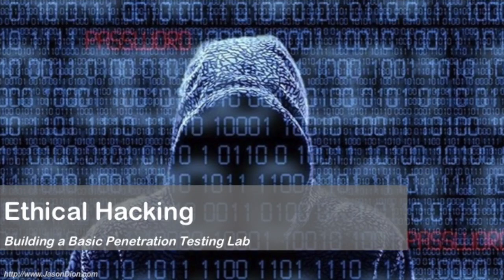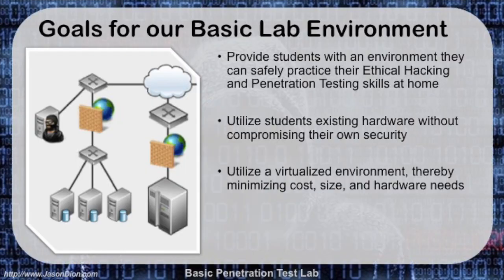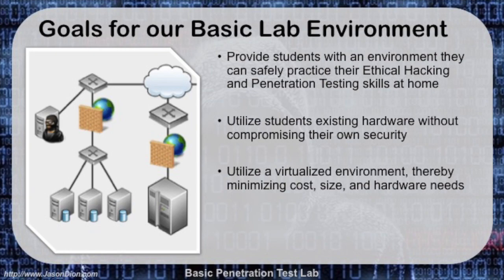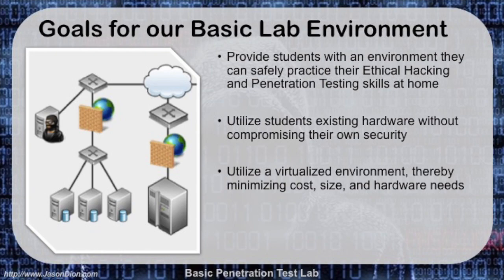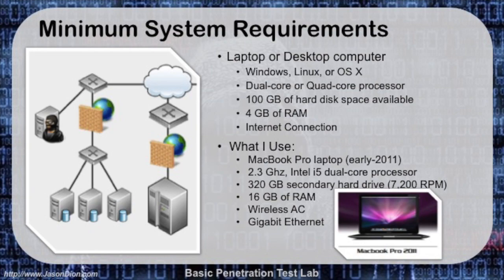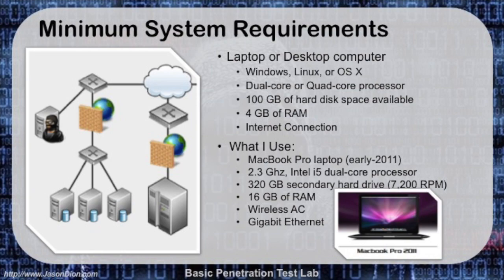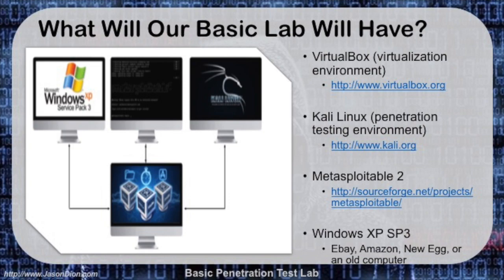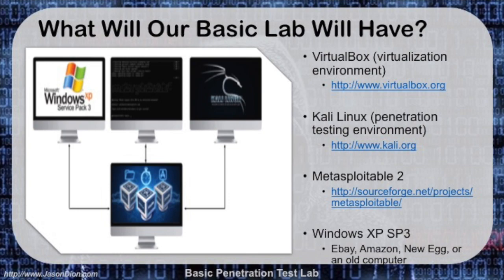Building a Basic Penetration Testing Lab (Part 1)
How to build a free, basic penetration testing lab to learn how to perform ethical hacking using a desktop or laptop you already have...

Part 1: Overview of the contents of lab and software to be used